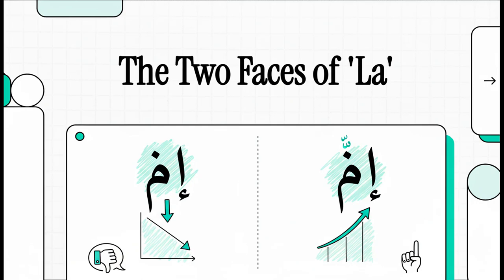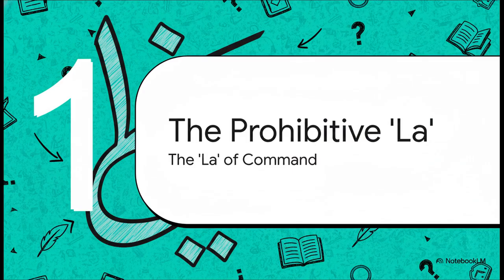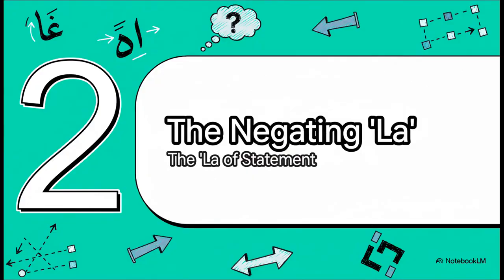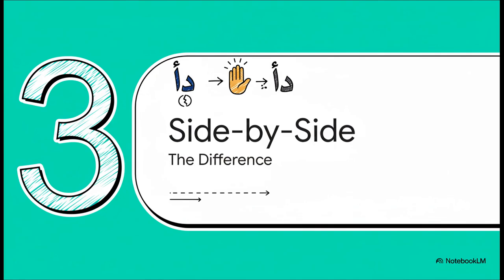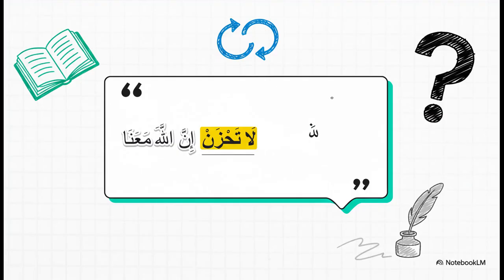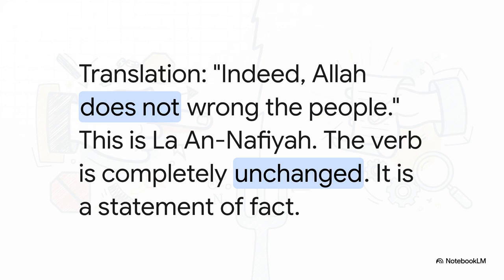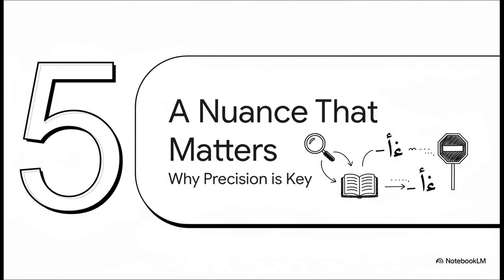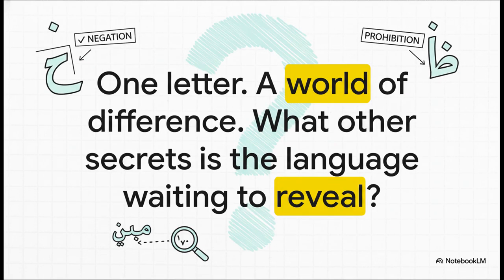Fe'l Nahi (Prohibition: "Do Not Do...") | AI Summary of Teacher Farooq Ahmed's Class #40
Fe'l Nahi (Prohibition)

⚠️ AI DISCLOSURE:
📌 IN THIS EPISODE (CLASS #40):
In this AI-generated summary, we learn the opposite of Command: Prohibition (Nahi).
Key Takeaways Covered:
• La-e-Nahi vs. La-e-Nafi: The crucial difference between saying "He is not doing" (Simple Negation) and "Do NOT do!" (Prohibition).
• Grammar Rule: La-e-Nahi forces the verb into the Jazm state.
• Formation: How to construct specific prohibitions like "Don't go" (La Tazhab) or "Don't be sad" (La Tahzan).